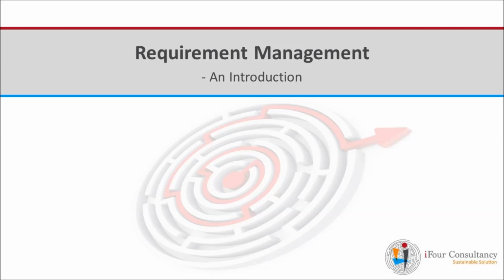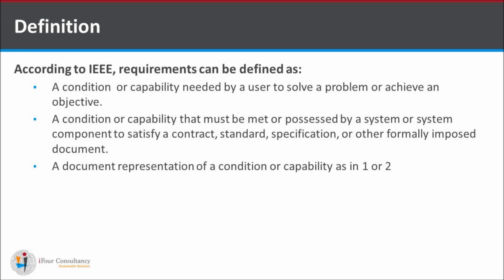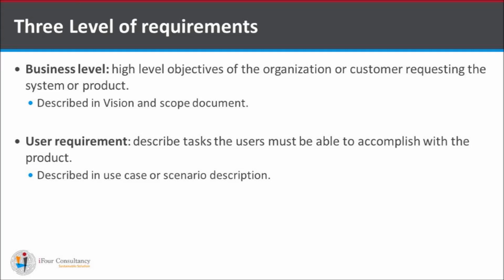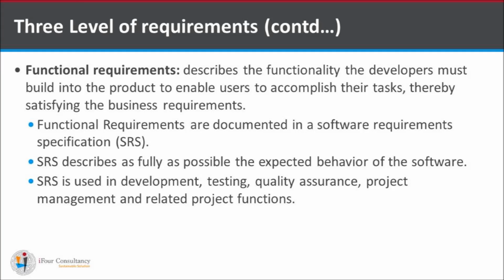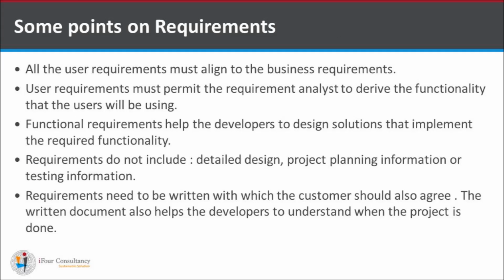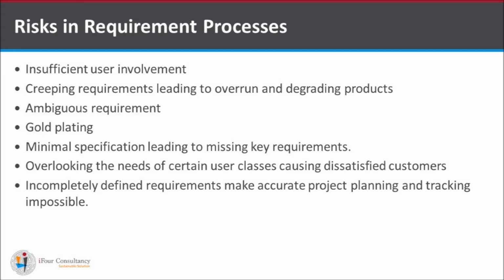Introduction to Requirement Management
In this session we will give an introduction to requirement management and its' different levels. We will also talk about risks related to requirement and its' characteristics.